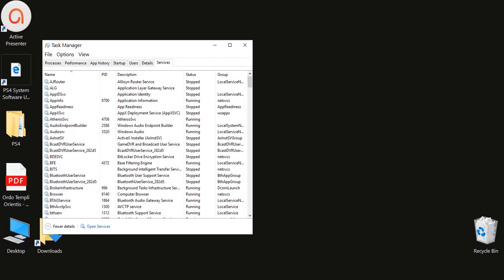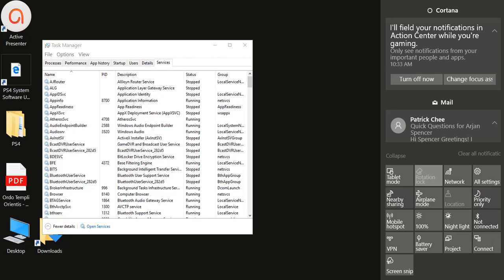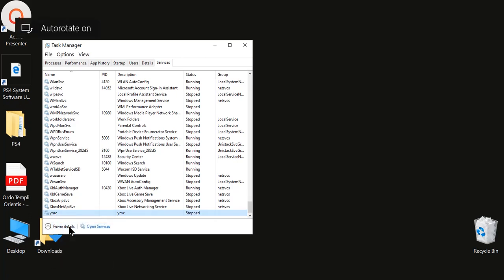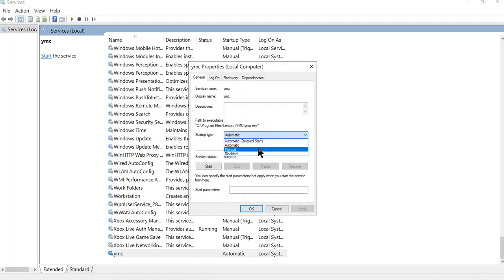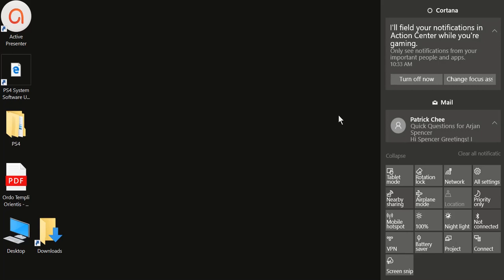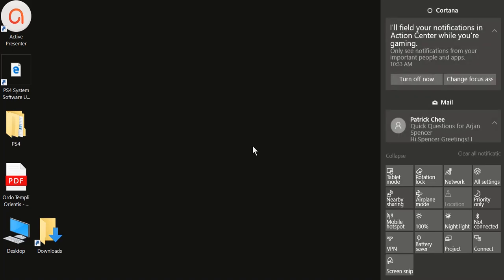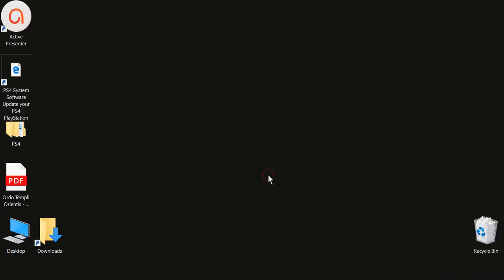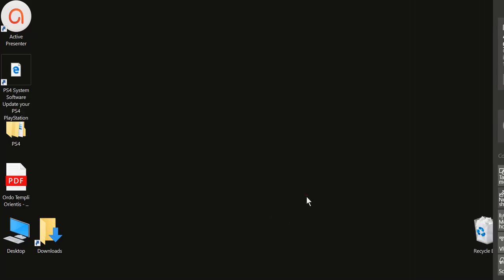Lenovo Yoga Grayed Out Screen Lock/ Touch Screen Solution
The Webmaster Presents the solutioin to the Lenovo Yoga Range of touchscreen 2 in 1 Laptops which suffer a grayed out screen rotation lock issue, and loss of touch screen, due to the Lenovo  ymc.exe Yoga Mode Control download, and in addition, the existence of conflicts between the wacom pen app, Lenovo Pen App, and Windows Pen and Ink Settings, which allow total conflicts between the possible barrel button and bottom/top button settings of all these three system controlling processes. I shall cover that issue in a different screencast